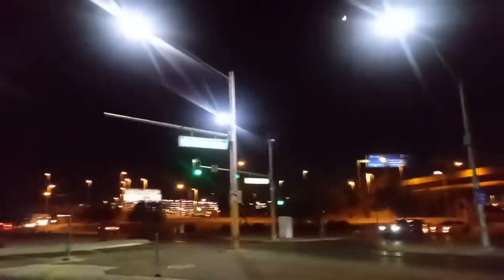Walking from MGM Las Vegas to McCarran Airport Part 2 of 3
At Paradise Rd. and Kitty Hawk Way